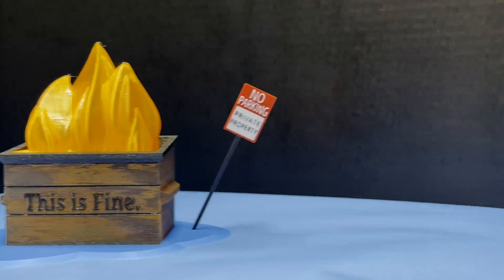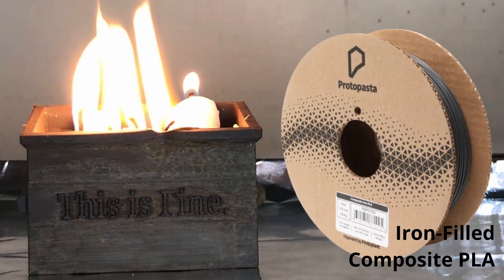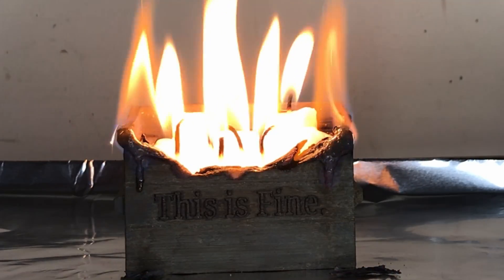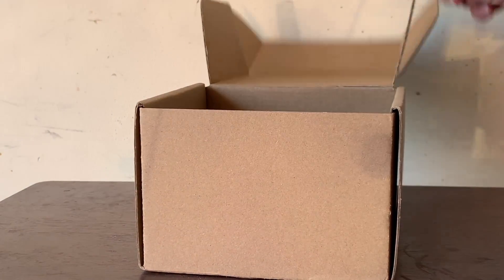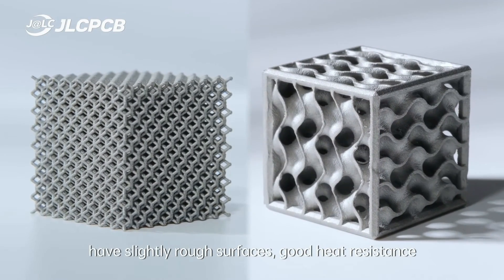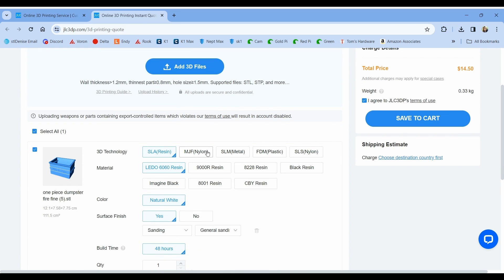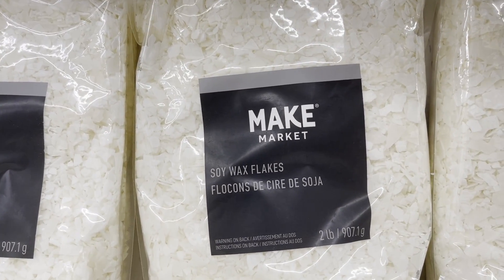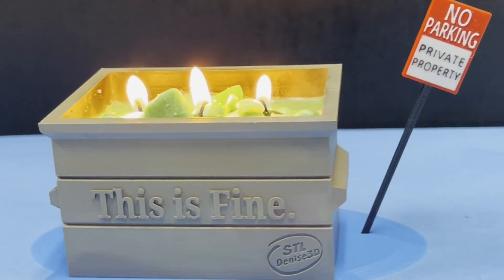This is fine: 3D Printing with Steel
I made a 3D Printed stainless steel dumpster fire model with a little help from JLC3DP!
(Then set it on fire.)

My Favorite Filament!